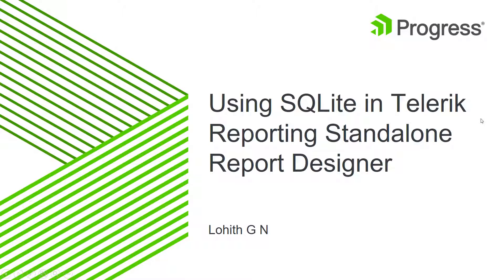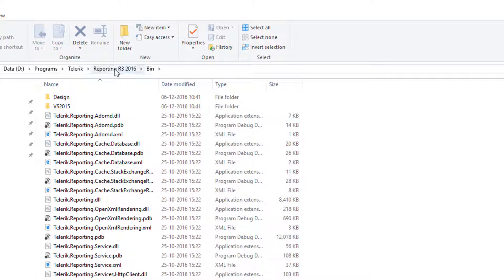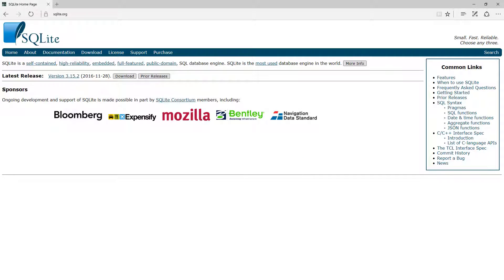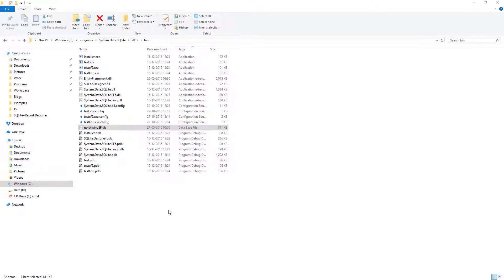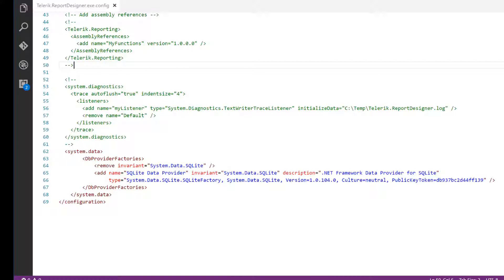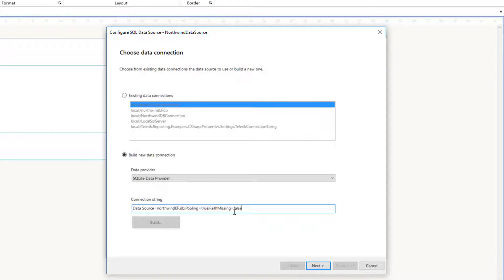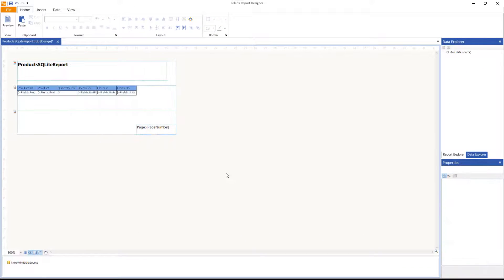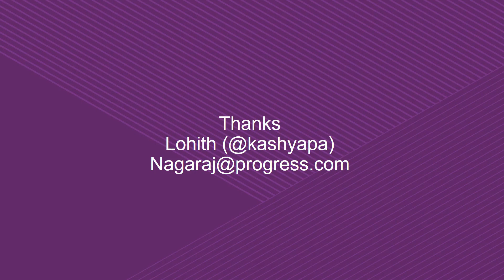Using SQLite Database with Telerik Reporting Standalone Report Designer